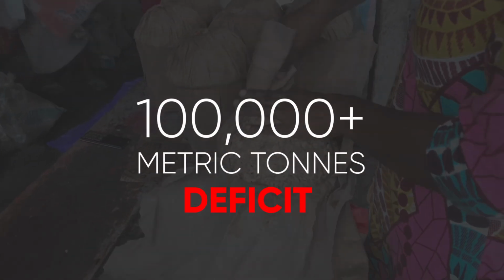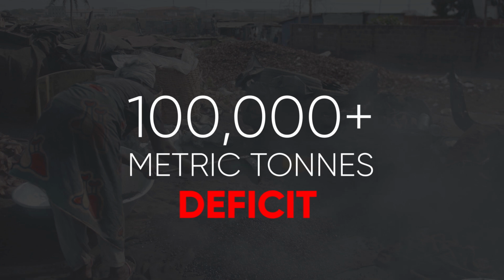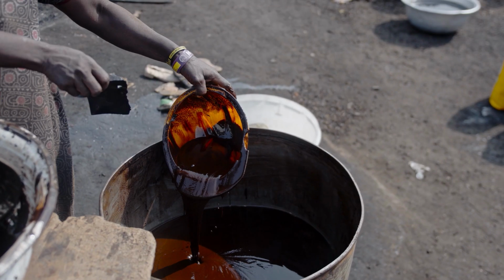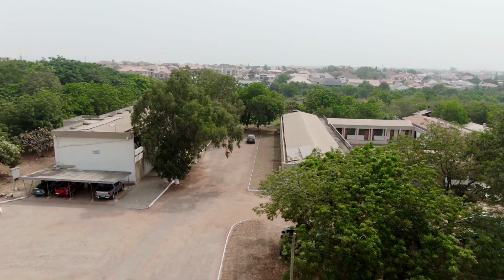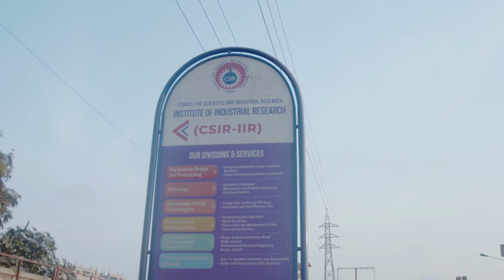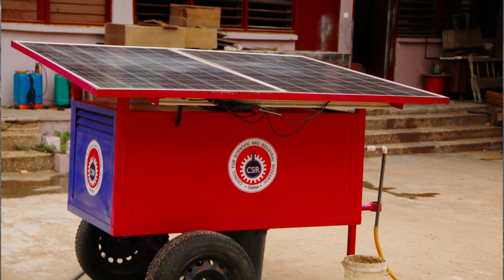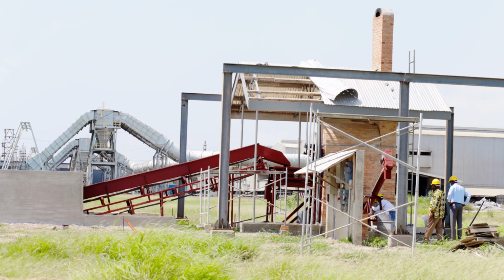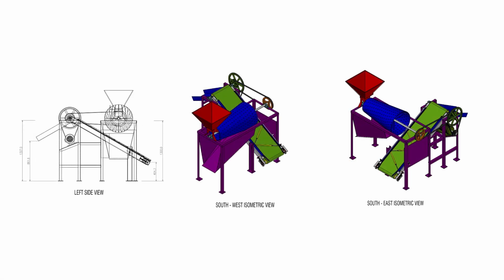CSIR-IIR Indigenous Engineering Practices in Ghana | Palm Kenel Separator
CSIR-IIR | Engineering Design and Prototyping Division
Indigenous Engineering Practices in Ghana | Palm Kenel Separator